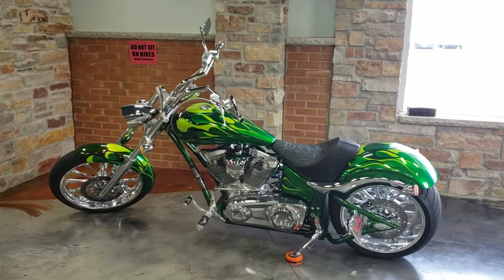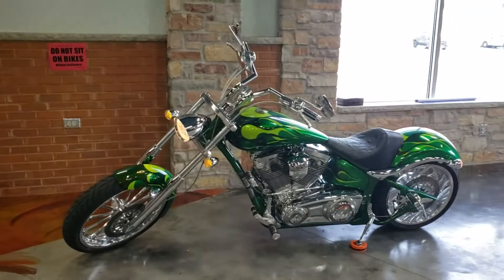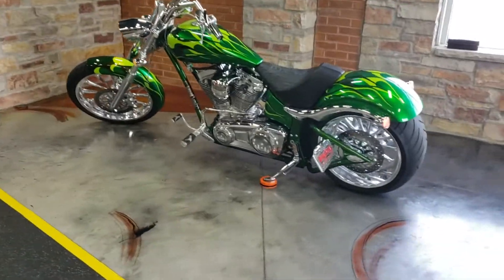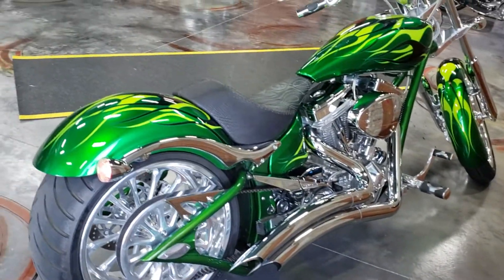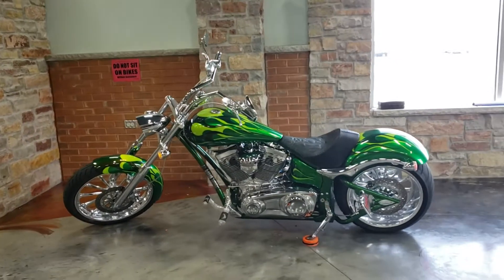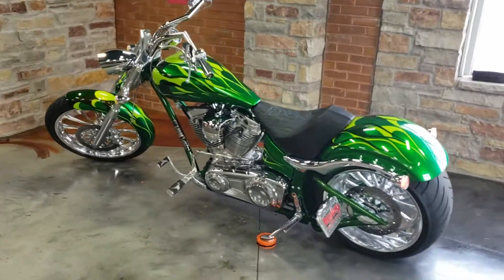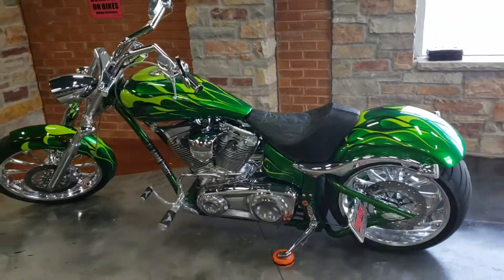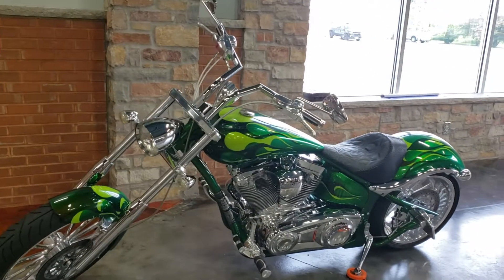2007 Big Dog Mastiff for Sale Jamie's Customs